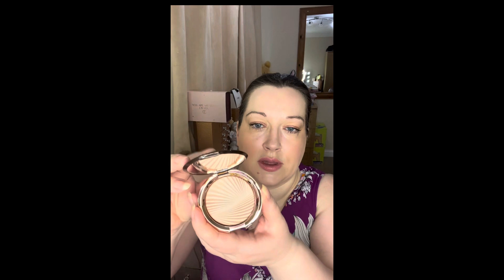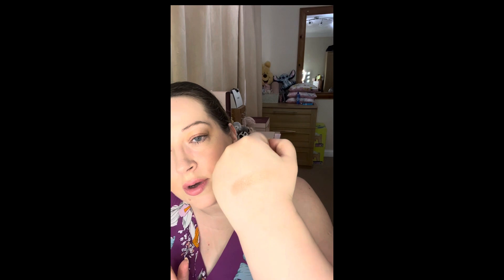Estée Lauder Highlighter Powder Gelee in Modern Mercury. Demo and Swatch